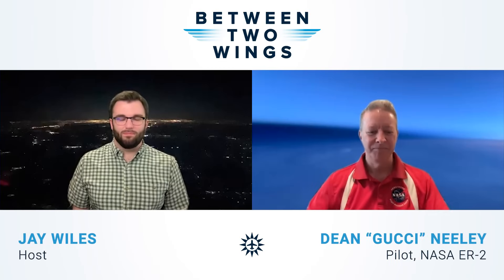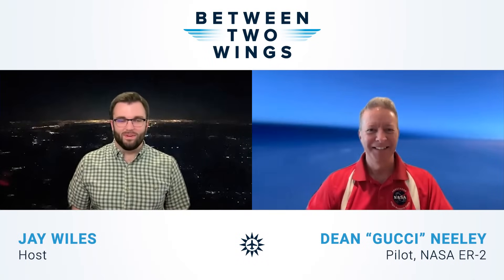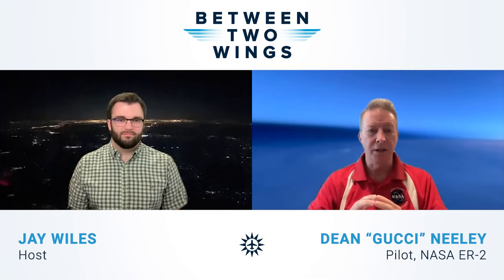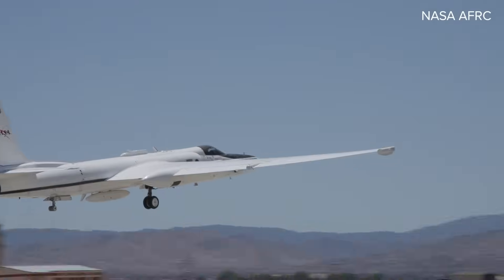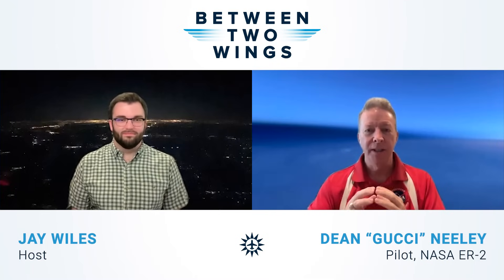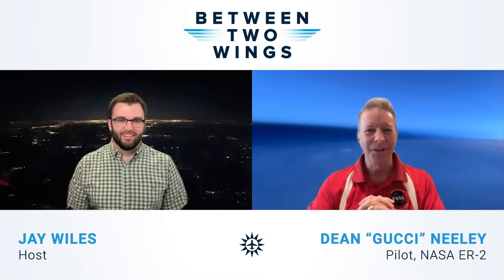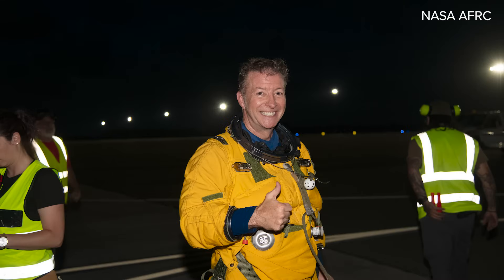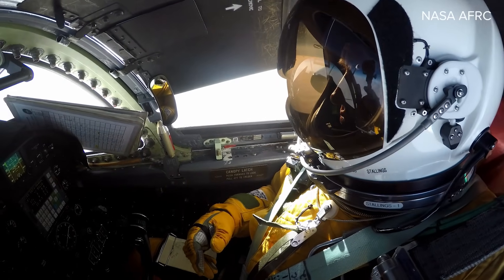Between Two Wings with Dean Neeley – NASA ER-2 Pilot (Part One)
On this exciting two-part episode of Between Two Wings we talk with Dean Neeley, better known by his fellow pilots as “Gucci”, who flies NASA’s unique high-altitude research jet, the ER-2.

In part two, learn how ER-2 pilots eat, drink, and use ForeFlight while wearing a modified spacesuit, the types of onboard scientific instruments they operate, and the unique challenges faced by ER-2 pilots during takeoff and landing.